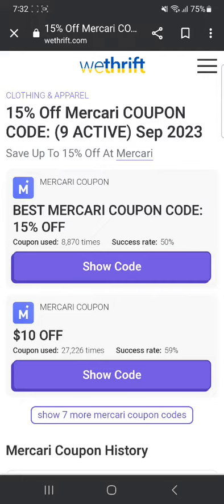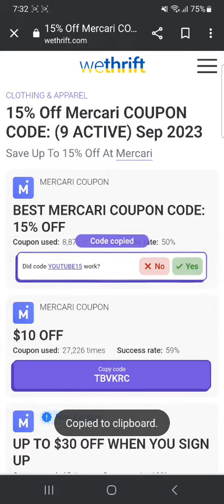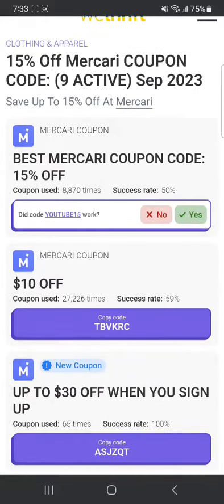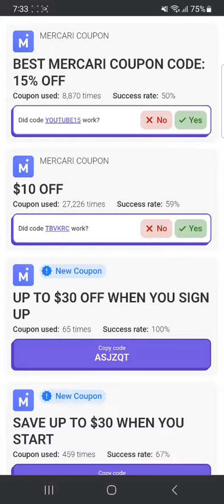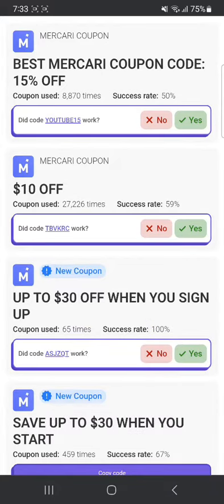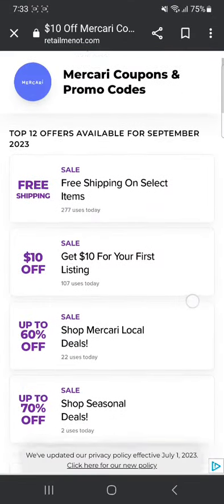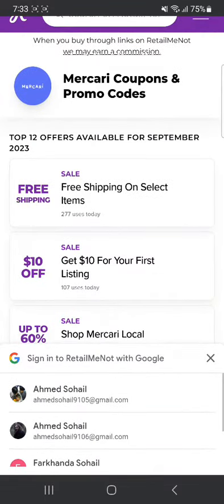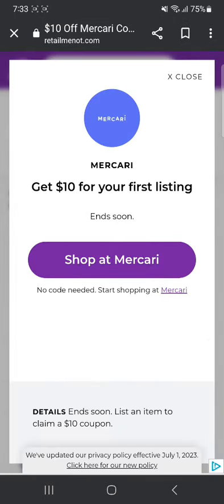Mercari Corporation Coupon Code | Best Mercari Corporation Discount Code 2023 (New Vouchers)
Mercari Corporation Coupon Code | Best Mercari Corporation Discount Code 2023 (New Vouchers)    In this video I show you Mercari Corporation Coupon Code | Best Mercari Corporation Discount Code 2023 (New Vouchers)   and learn to do it in just a few minutes by following this helpful tutorial.